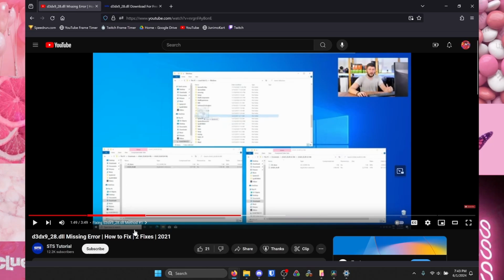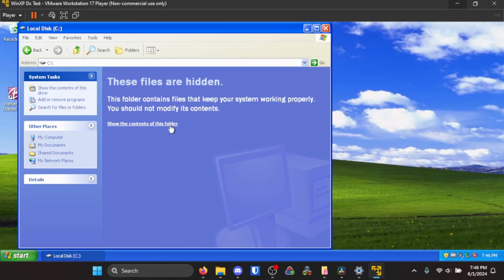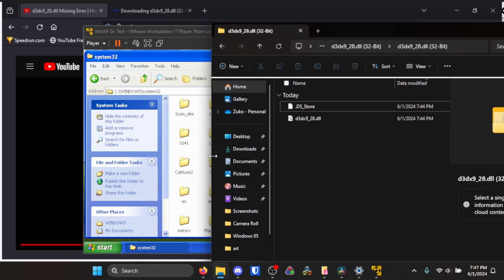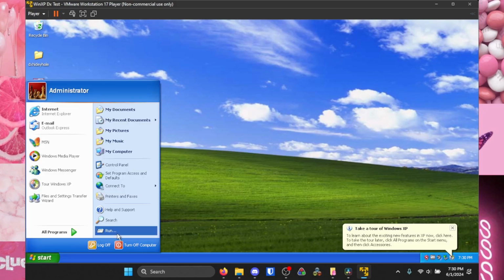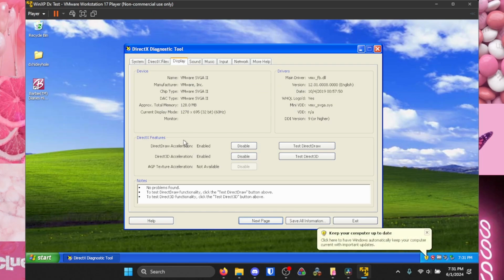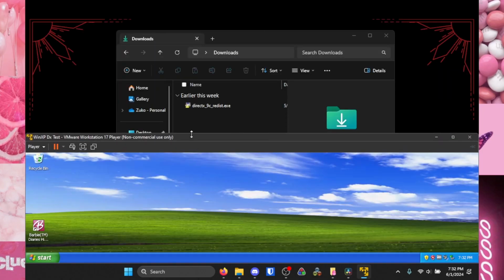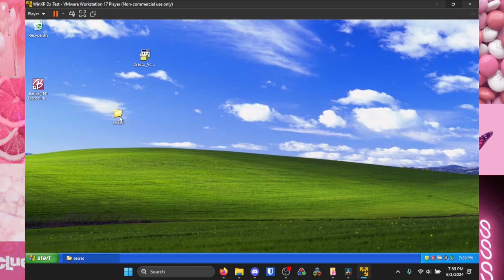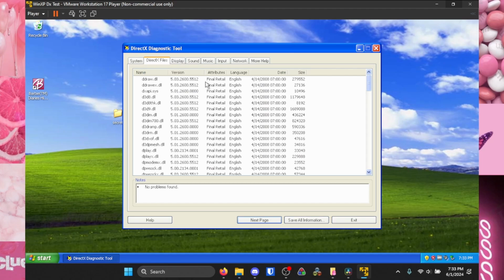.Dll 28 fix Winxp + Directx 9 reinstall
OG video i watched- i only tested up to method 1

I made this video in response to one comment so like idk how good this advice is lol